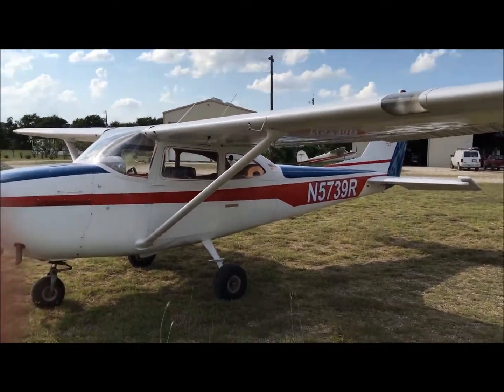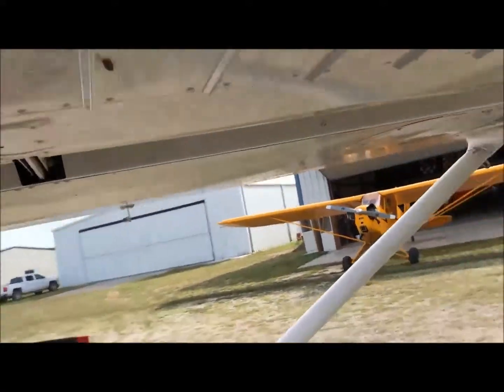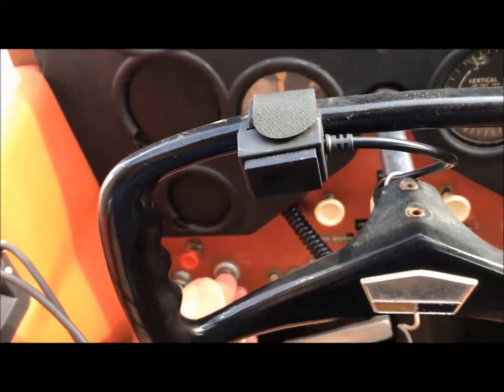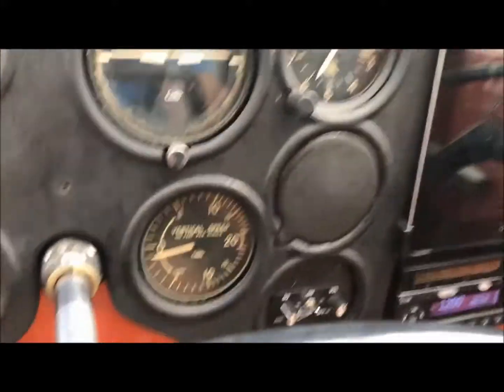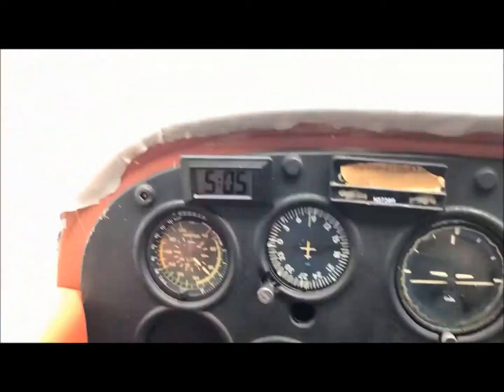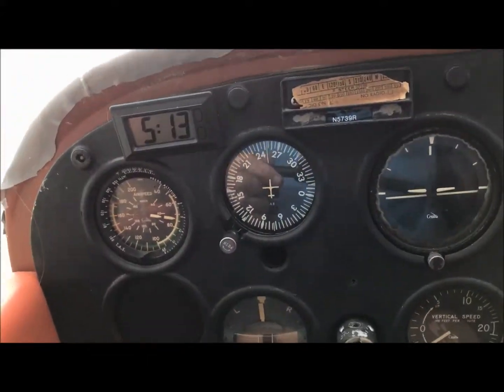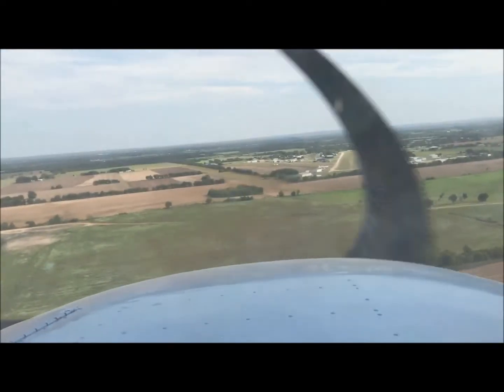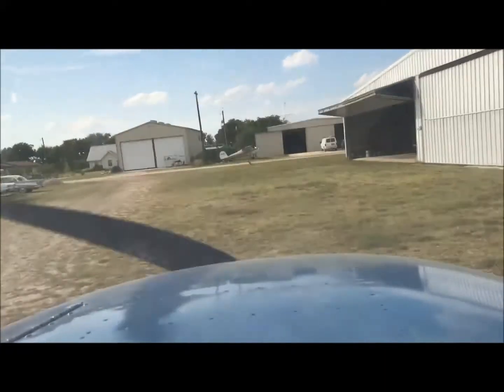Cessna 172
Description